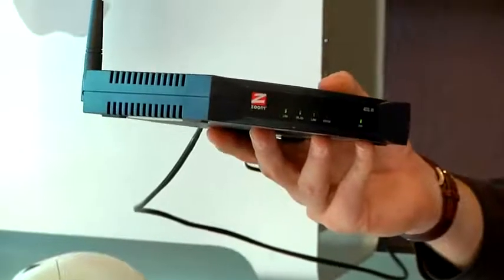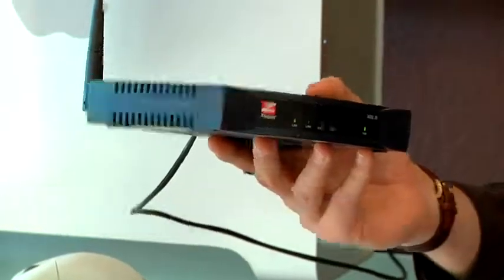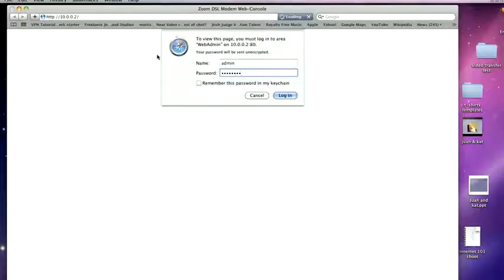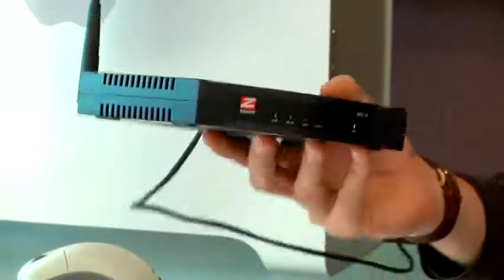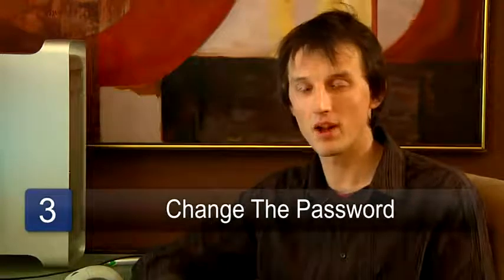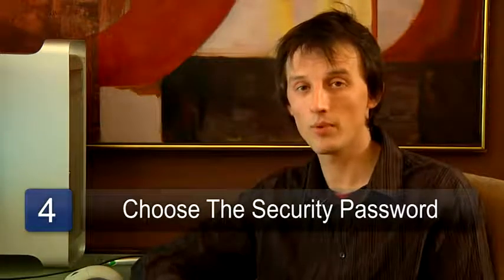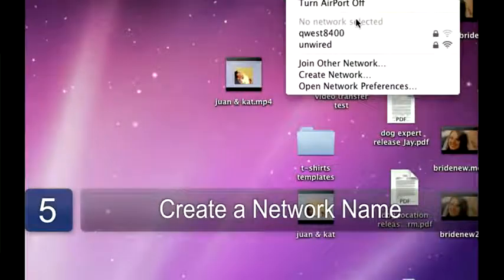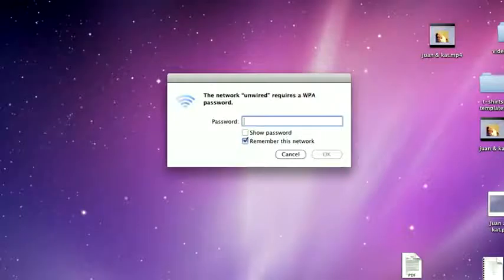Computers & Internet 2 Setting Up a New Router_youtube_original